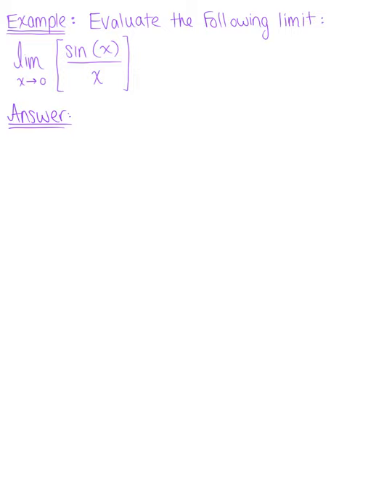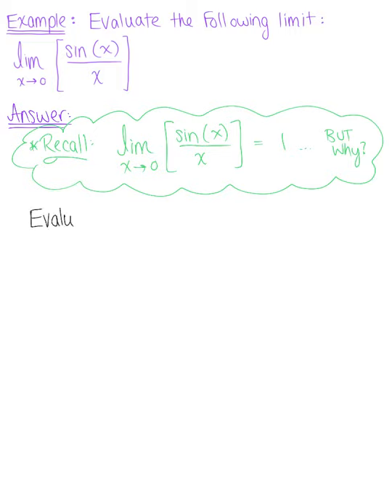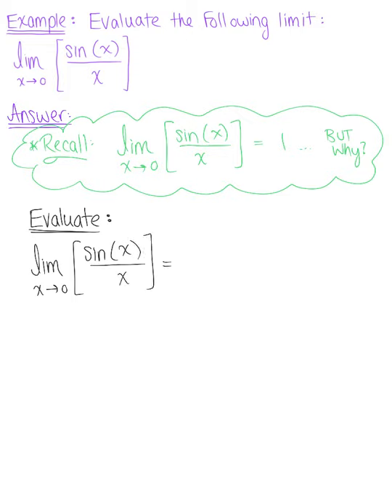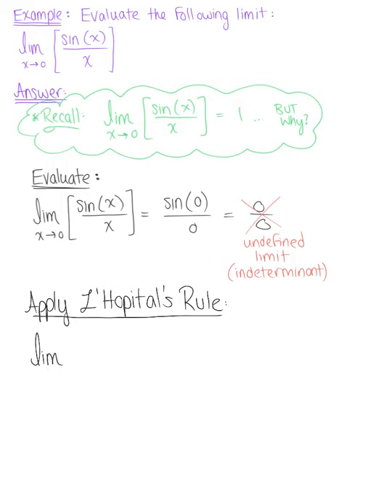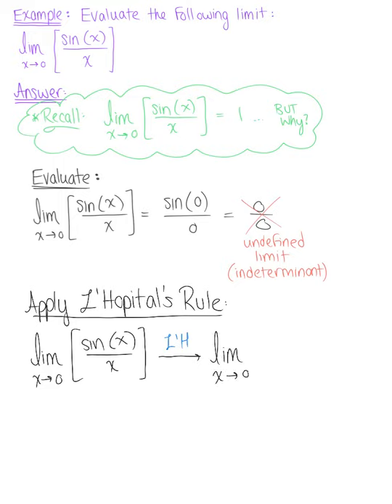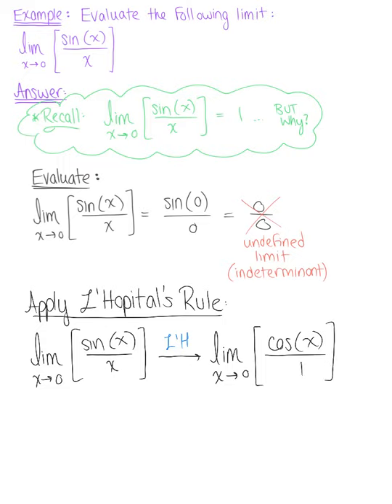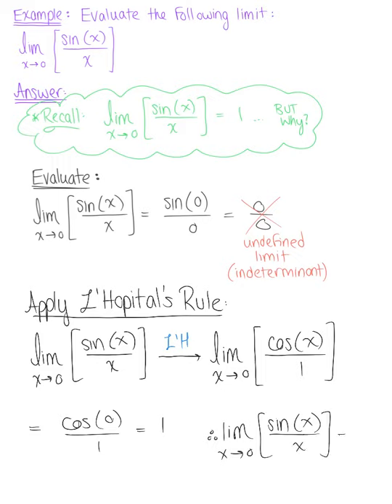L'Hopital's Rule (Example 1)